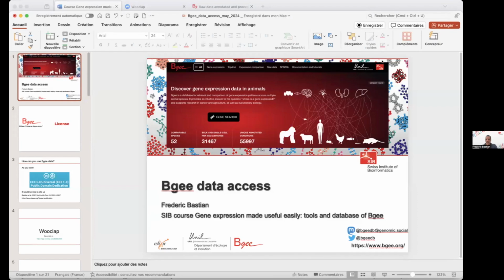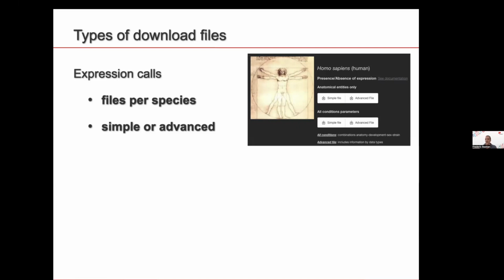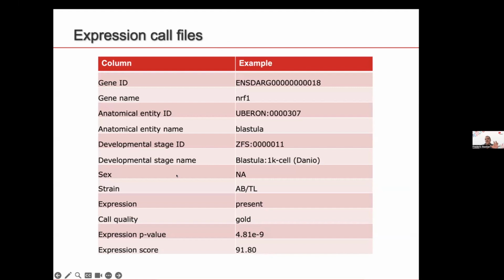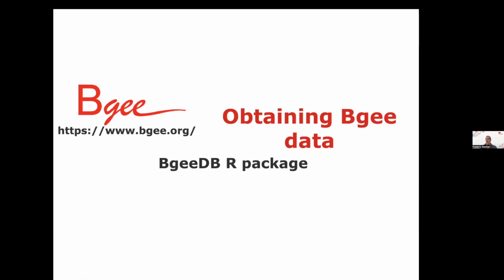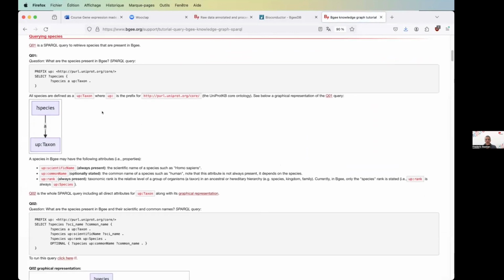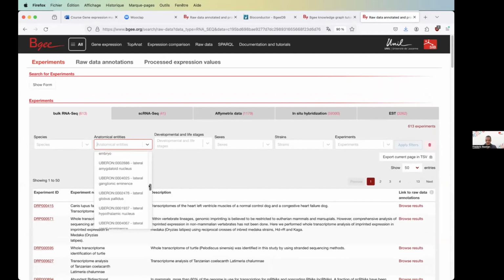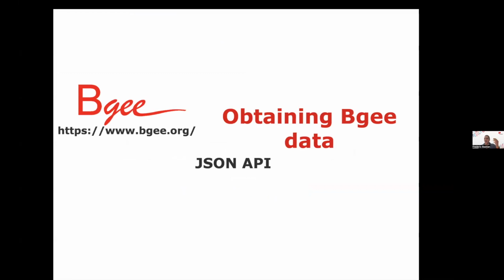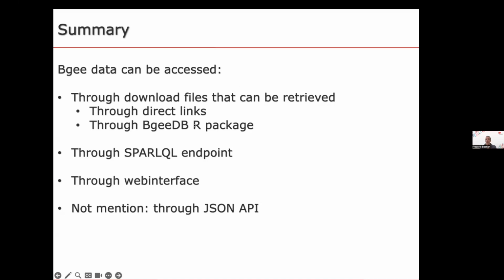Bgee gene expression data access - May 2024 (4 of 5)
This is a lecture on how you can download, retrieve and use data in Bgee Bgee is a curated database of gene expression in animals, including model species such as human, mouse or drosophila, and others such as primates or fishes. These data are available through a web interface, an R package, a SPARQL endpoint, and a JSON API. Bgee also includes tools which use these data, such as TopAnat or Expression Comparison, and allow integration with users' own data.

The video was recorded live during the course “Gene expression made useful easily: tools and database of Bgee” streamed on 31 May 2024.

Target audience: PhD students, postdocs and other researchers, from any scientific environment (academia, facilities, companies, etc.). Any life scientists who would need to retrieve gene expression information or obtain expression-based knowledge on genes of interest.

Speaker: Frédéric Bastian, Researcher at the University of Lausanne and SIB Group Leader.